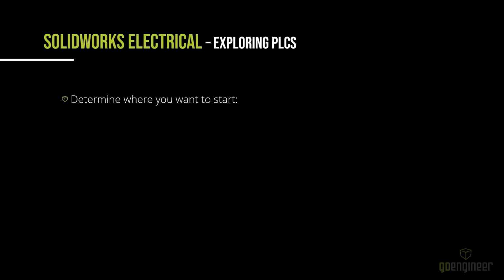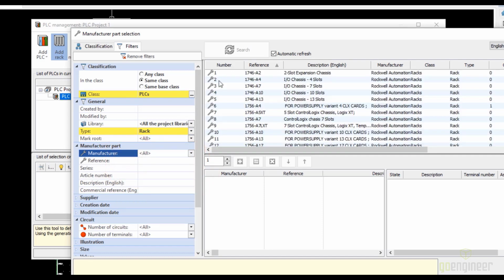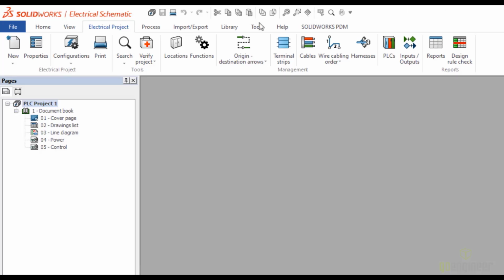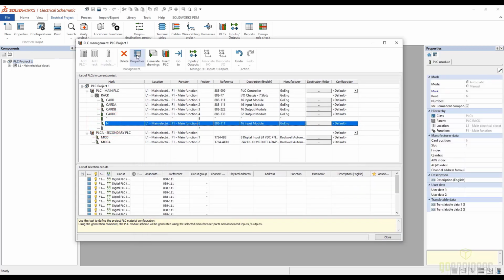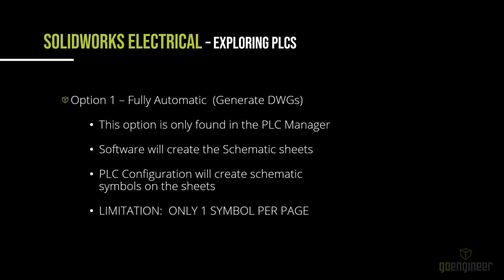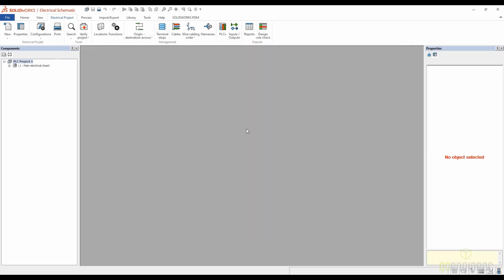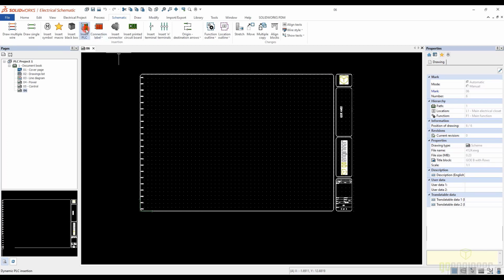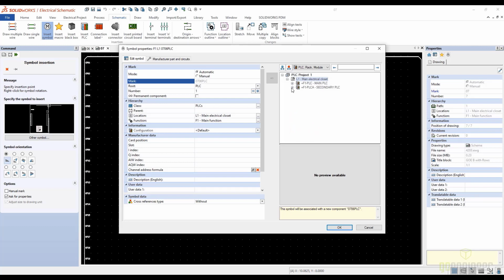Exploring PLC's with SOLIDWORKS Electrical Schematic - Webinar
This webinar will explore the basic functions of the PLC Manager while generating schematic and symbols through automatic operations or associations. Join us as we examine the PLC templates to discuss further how they are applied when in use.

Presenter: Cheri Guntzviller, Sr. Specialist at GoEngineer

2:45  Layout of PLC's
8:05 Adding MFR Parts to PLC
14:40 Drawing Schematics
15:25 Generating DWGs
16:59 PLC Configurator
21:45 Inserting DWG's
25:42 Associate Schematic Symbol